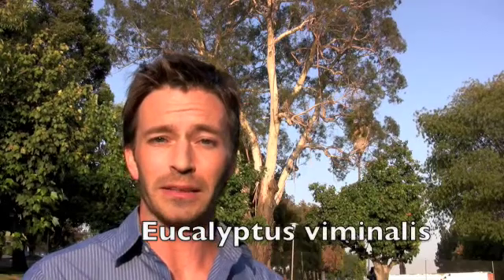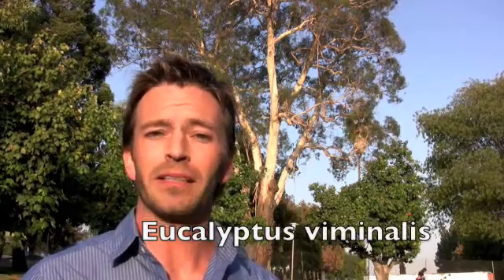Eucalyptus viminalis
Mt. San Antonio College Horticulture students attempt to save a beautiful Eucalyptus viminalis